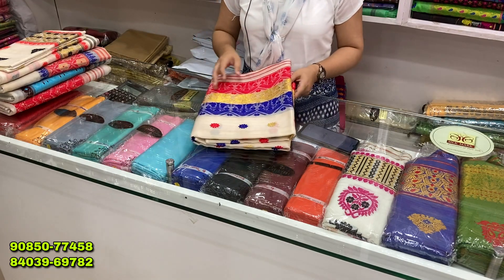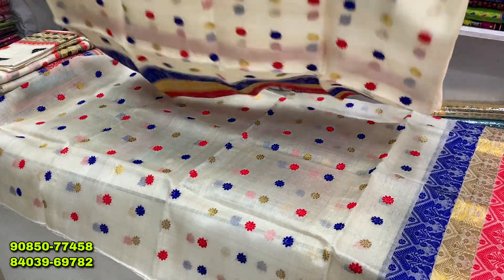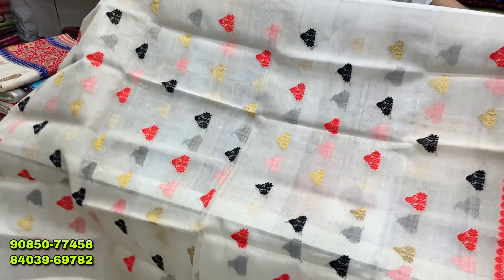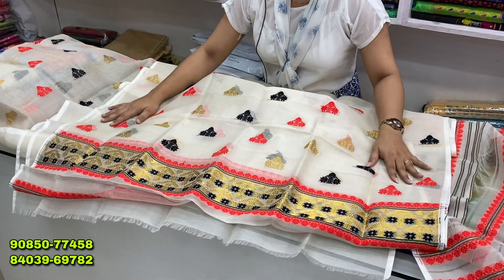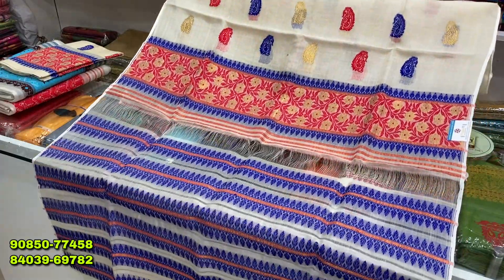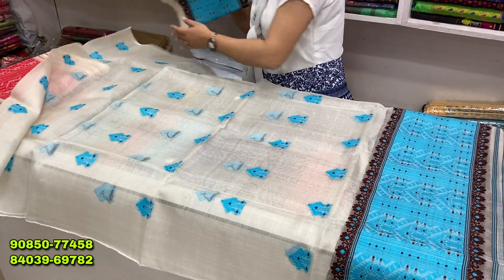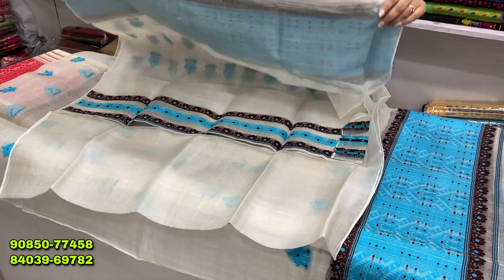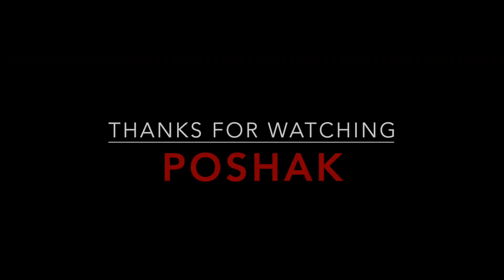HANDLOOM SILK MARK NOONI BY NOONI KESA PAAT MEKHELA SADOR WITH SIDE PARI AND BLOUSE PIECE ||POSHAক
CHECK DESCRIPTION👇🏻👇🏻👇🏻👇🏻👇🏻

ENQUIRY TIMING FROM 10:00am TO 08:00pm..

EVERYTHING AT WHOLESALE PRICE

MEKHELA SADOR
SIDE PARI
BLOUSE WITH PARI

* UN-Stitched Sador.
* UN-Stitched Mekhela.
* Blouse Piece.
* 6 Stripes Pari

“It’s all about ASSAM” We deal in ASSAMESE TRADITIONAL/CULTURAL DRESS, “MEKHELA SADOR”. MEKHELA SADOR is a traditional and cultural dress worn by the women of ASSAM. It consists of three different pieces of cloths, which are-

 • SADOR (It is draped on top half of the body).
 • MEKHELA (It is worn on bottom half of the body).
 • BLOUSE

You can visit our showroom at-

(1) GUWAHATI CLUB

Poshak
GNB Road,
Burah Masjid Complex,
Opp. Wintrobe Hospital,
Guwahati. ASSAM.

(2) FANCY BAZAR

Poshak
SRCB Road (Textile Road),
Choudhury Market,
Behind Poddar Market,
Fancy Bazaar,
Guwahati,

(3) JORHAT

Poshak
Opp. Radhia Babu Lane,
Old Balibaat Masjid Complex,
Old Balibaat,
Jorhat,